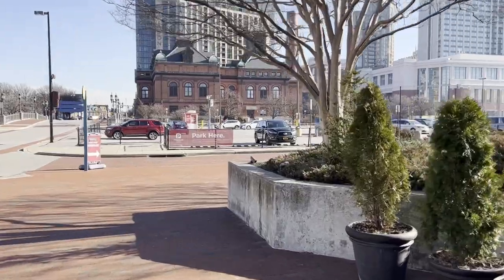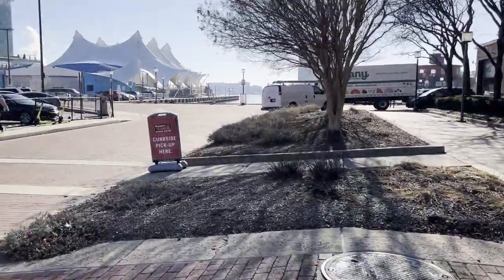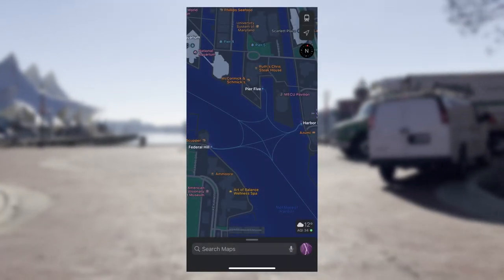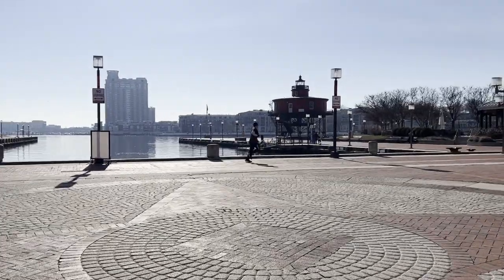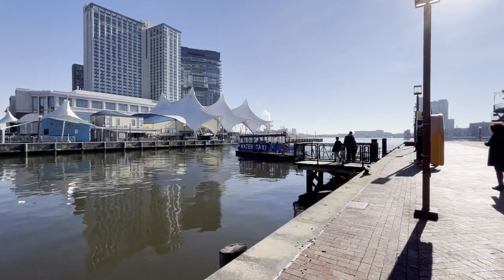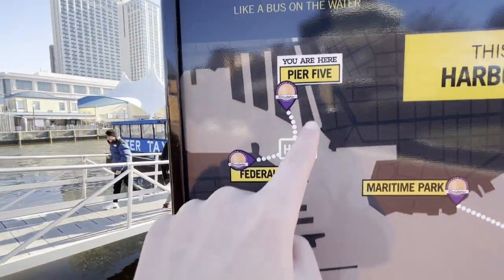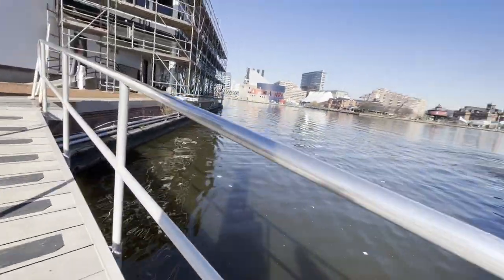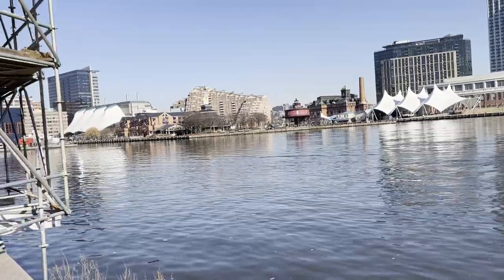THIS IS FREE! A ride on the BALTIMORE WATER TAXI! The 4905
Trip Info
Date Of Travel:  DEC. 2022
Ticket price: Free
Destination: Federal Hill
Equipment:  iPhone 14
Editor: Davinci Resolve 18